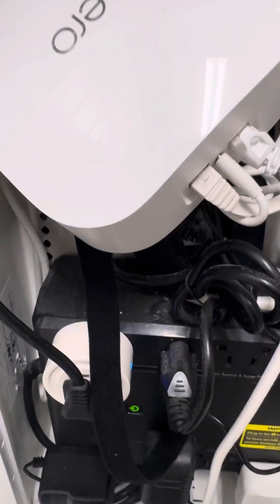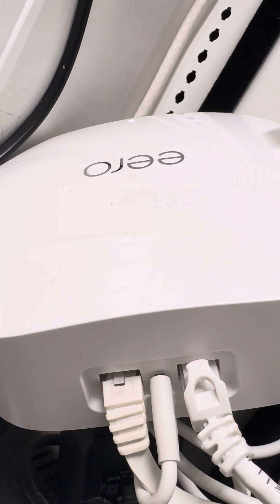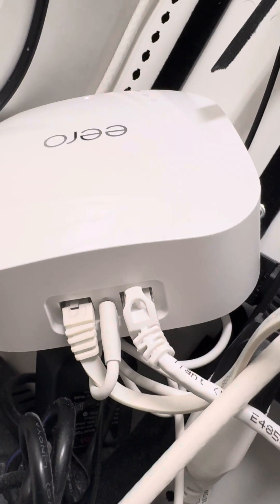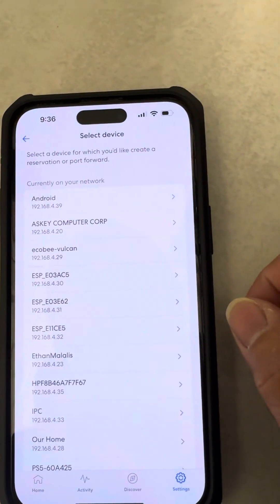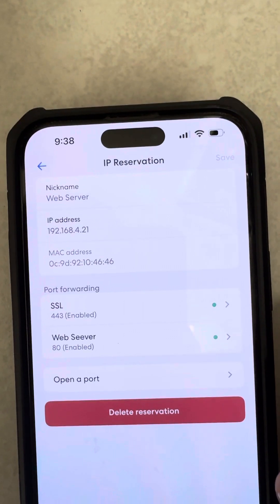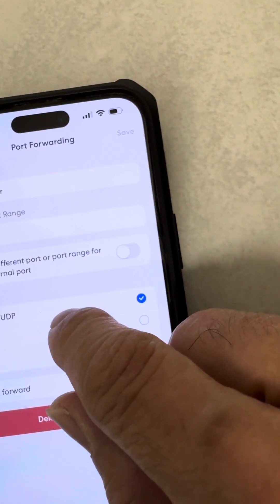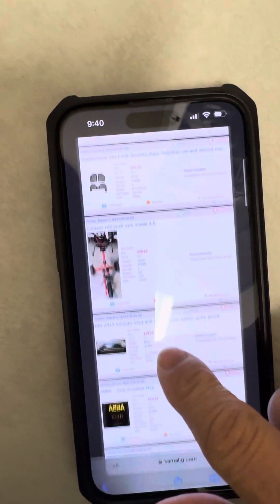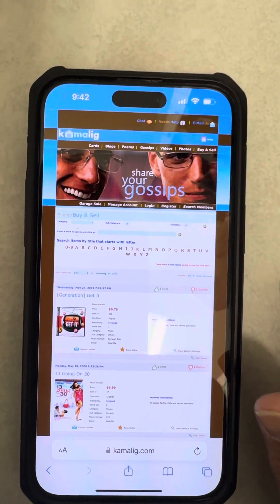How to open port 80 and port 443 in frontier eero router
We have recently upgraded our Frontier internet connection from 1GB to 2GB and that causing me a huge headache.  It took me three weeks to figure out how to get my to get it up and running again.  This video will show you how I fix it by opening port 80 for my web server and port 443 for my SSL.  I do not see any tutorial out there like this video so hopefully somehow this video would be able to help you how to get your website up and running if you are like me who has a web server at home.